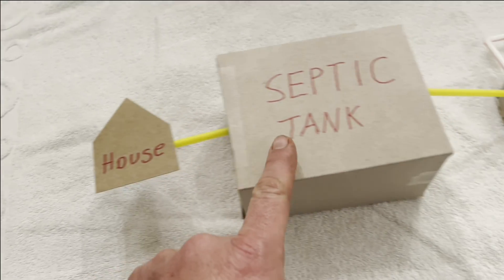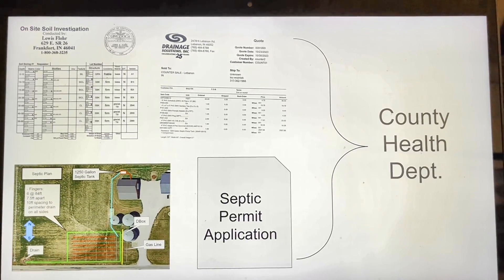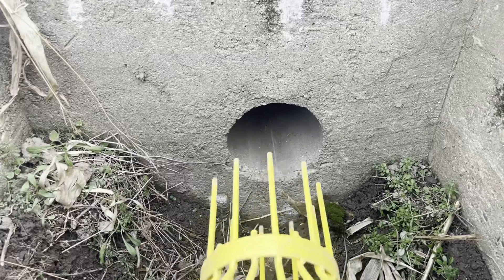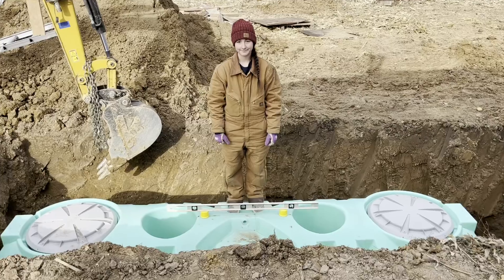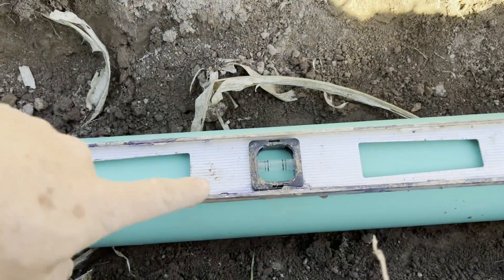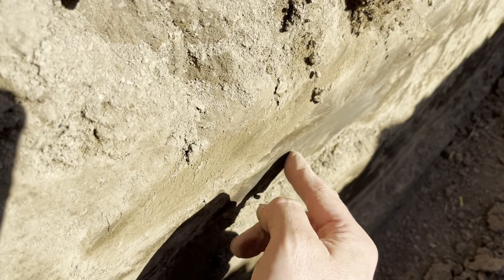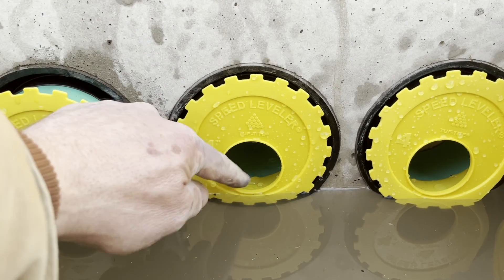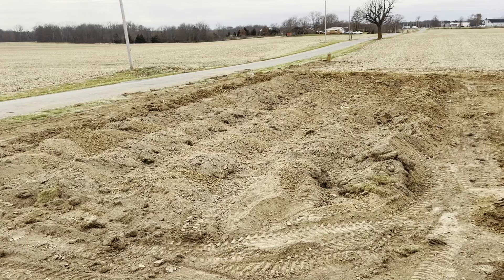Septic Design and Install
We do an entire install from design to permit to final inspection and cover